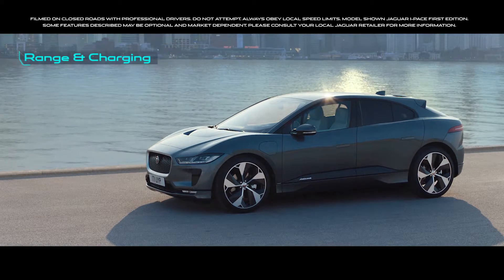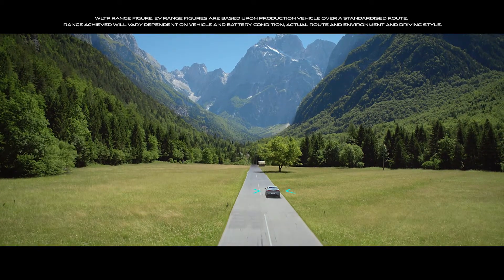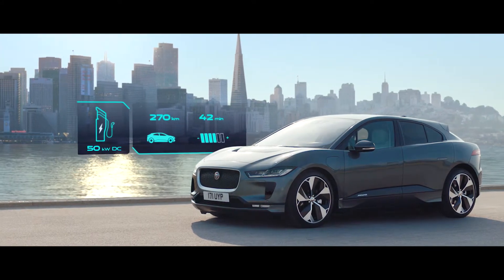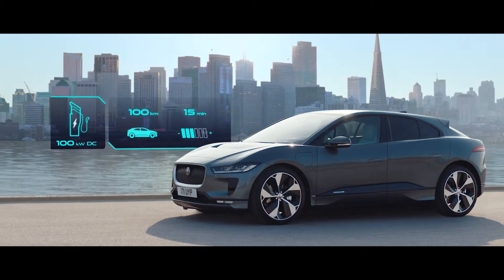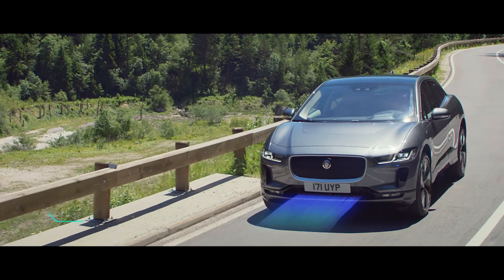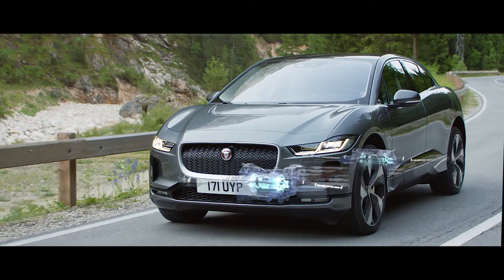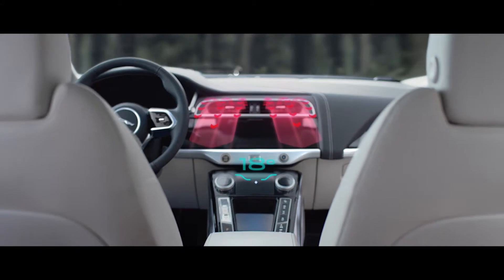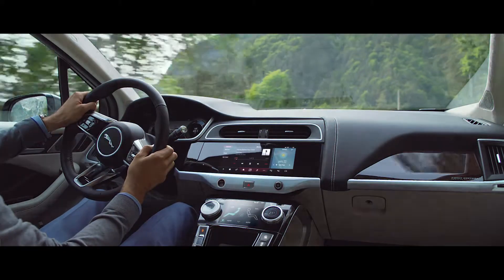X590 I PACE RANGE and CHARGING